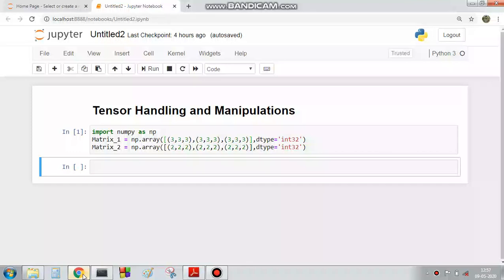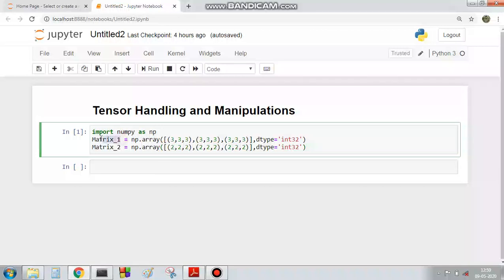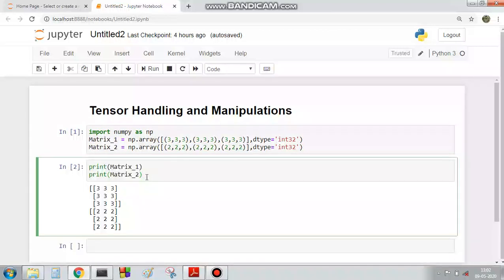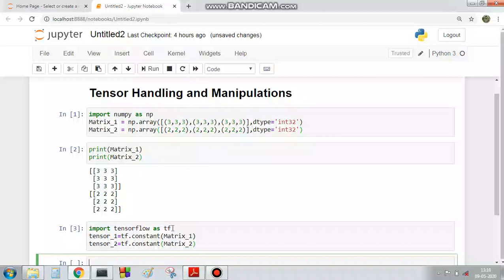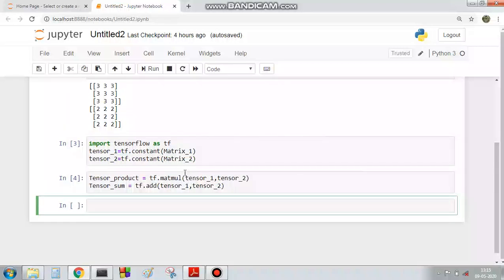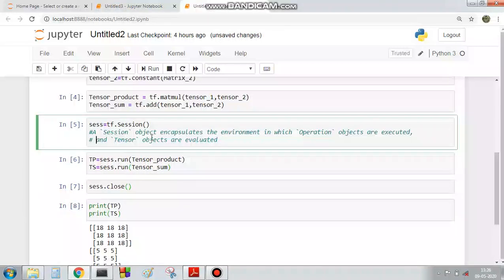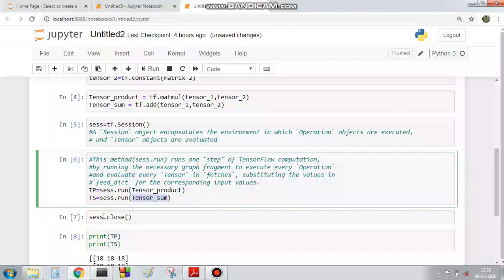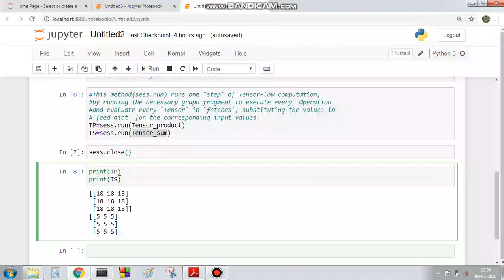Tensorflow: 04 Tensor Handling and Manipulations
tf.constant()
tf.session()
tf.session.run()
tf.session.close()